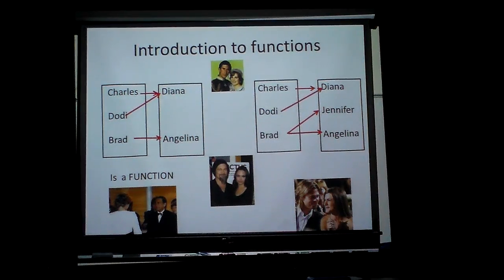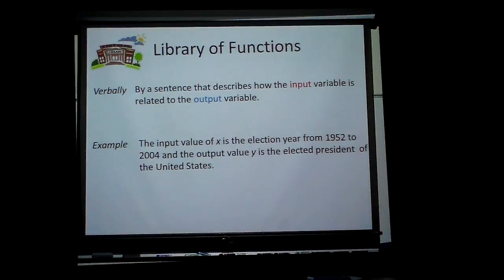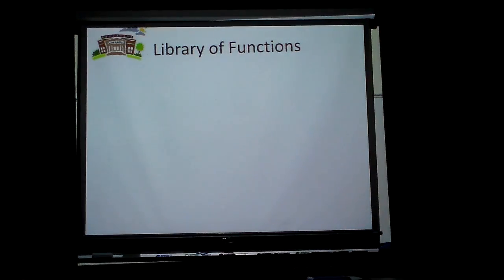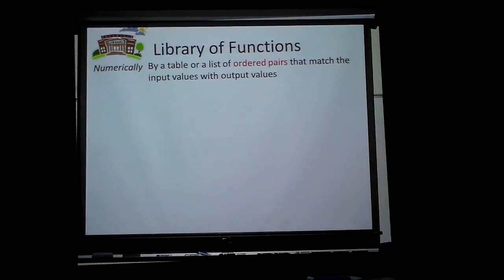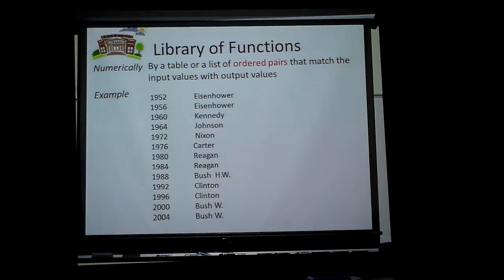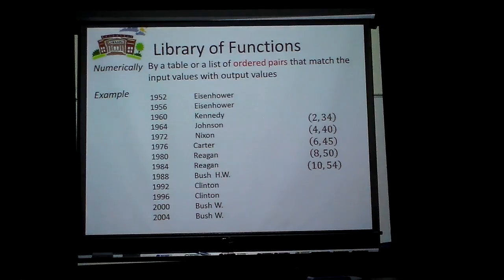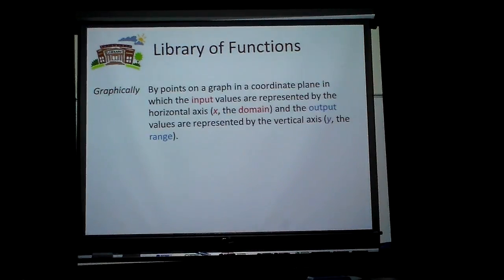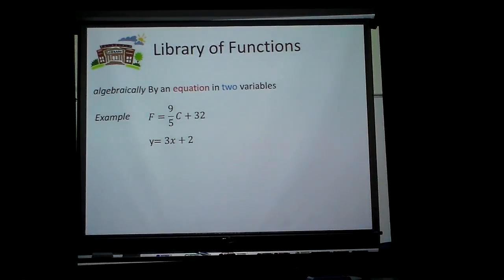Functions Examples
Examples of functions and Library of Functions.